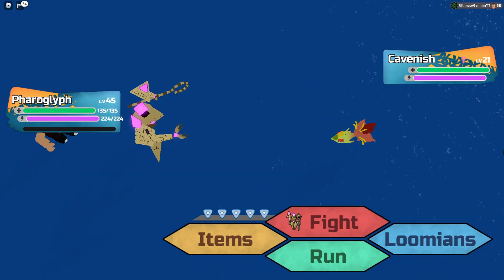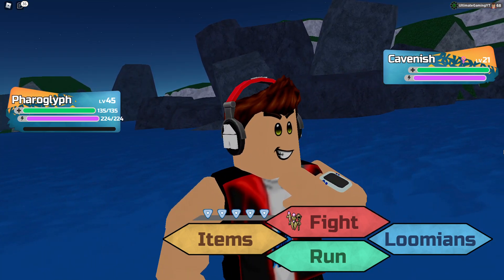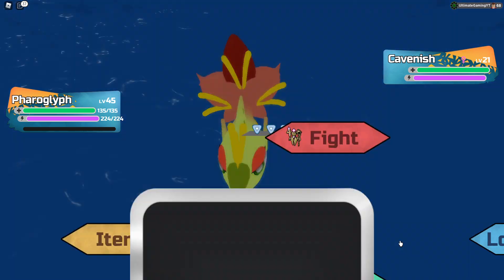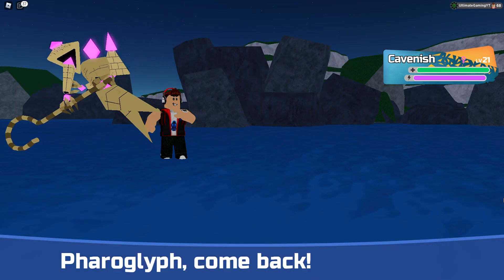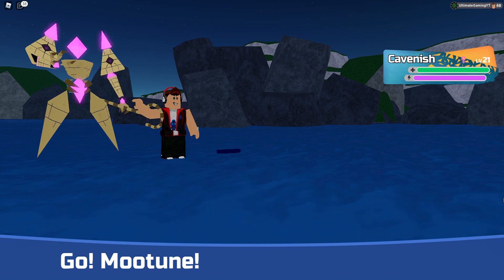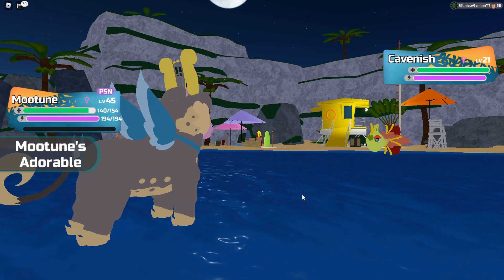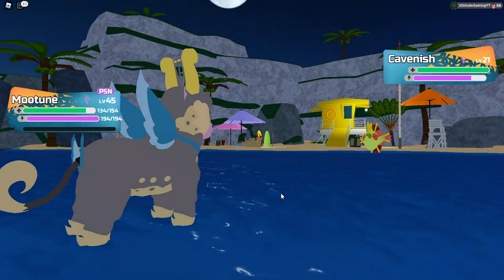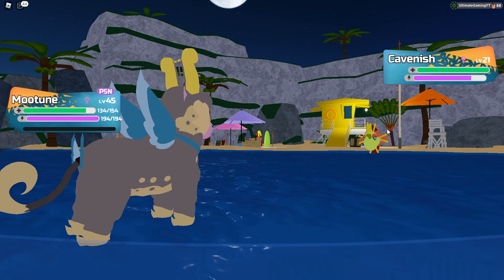HOW TO GET CAVENISH | Loomian Legacy